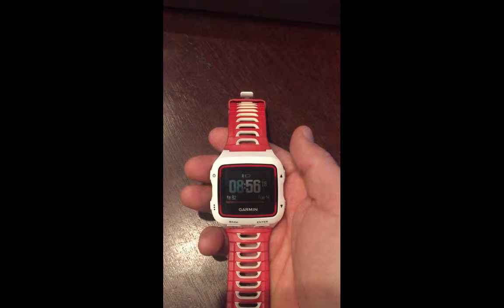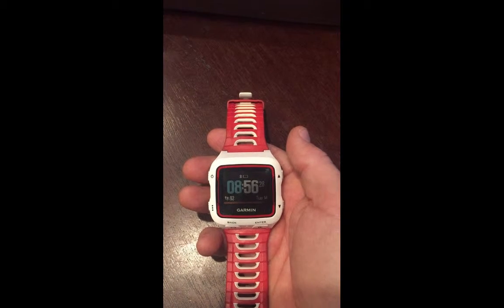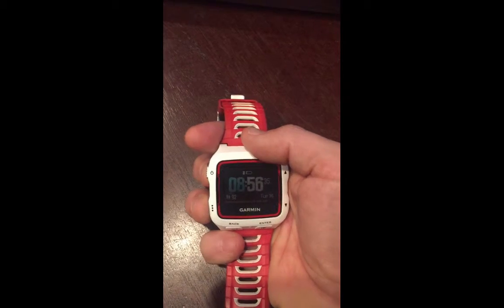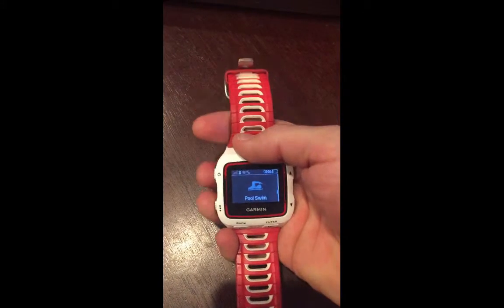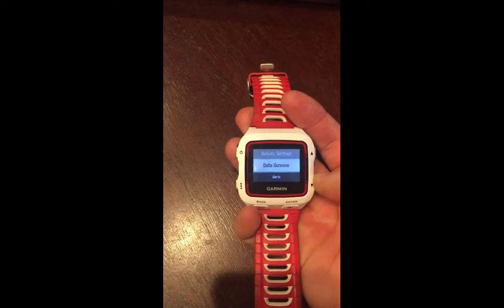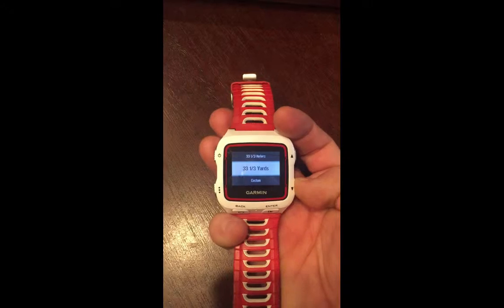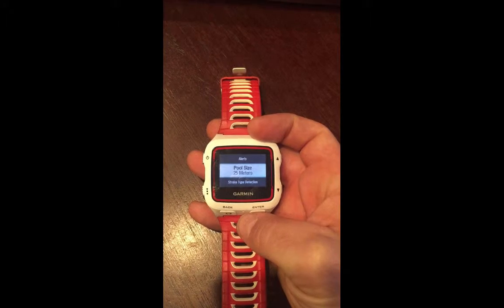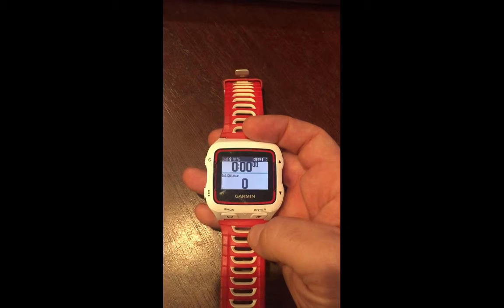Selecting pool size on your Garmin 920XT